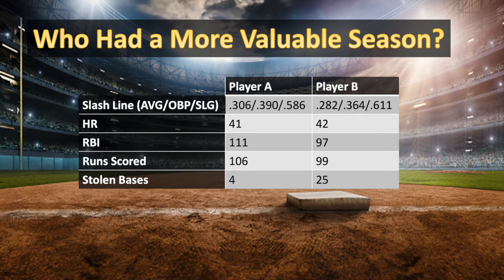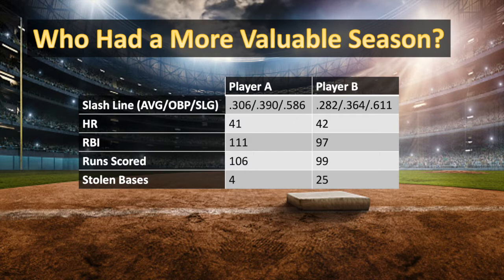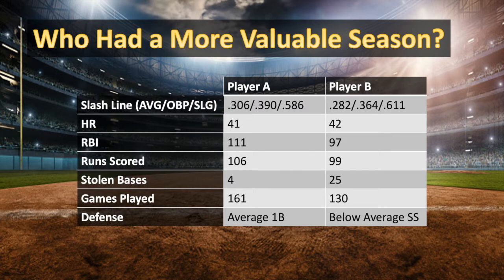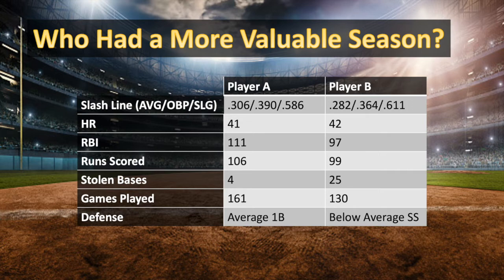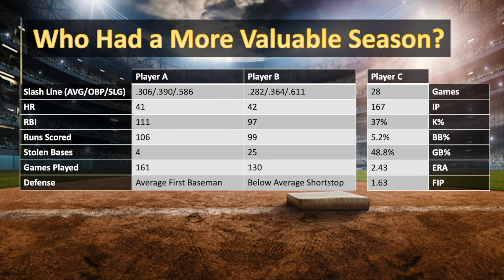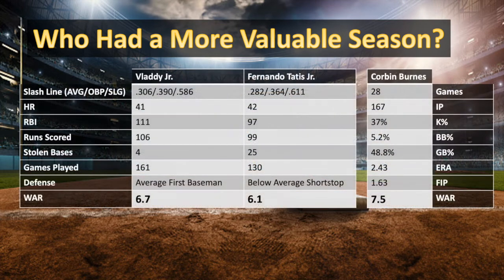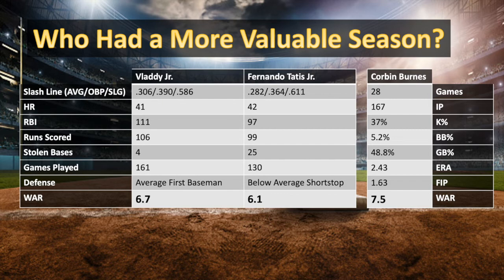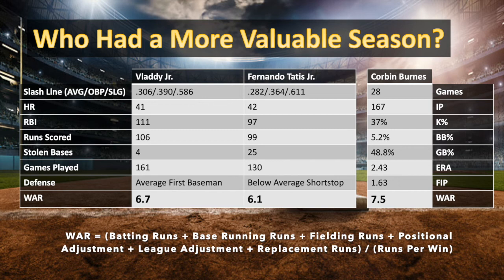How is War Calculated? Part 1: Why Do We Use WAR?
You all love to hate on Wins Above Replacement in baseball. Just hear me out. There are a lot of good reasons to use it! This is the first of a 4 part series. Get educated on WAR so you can bash it with intelligence.